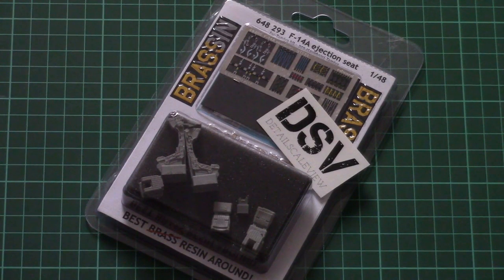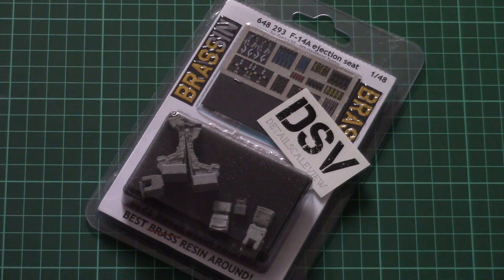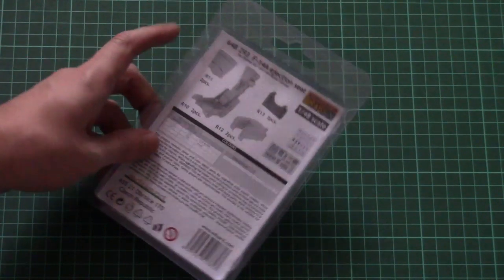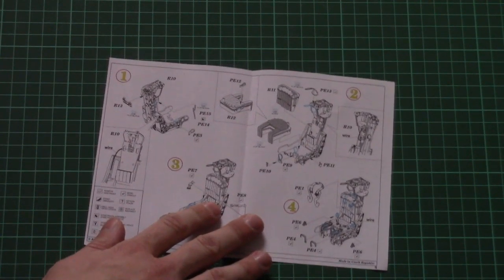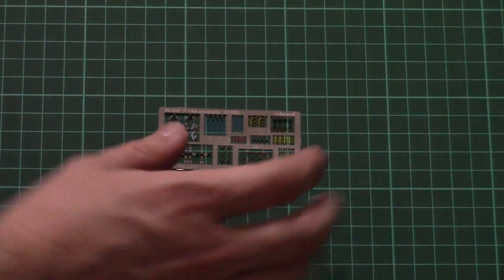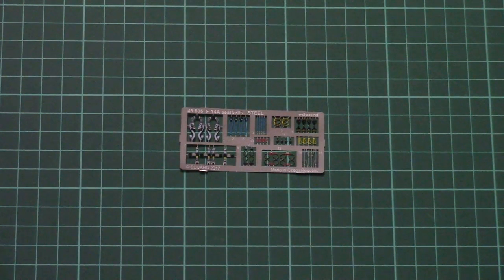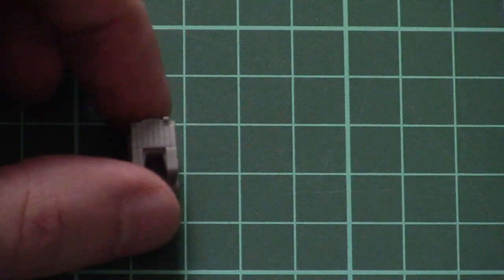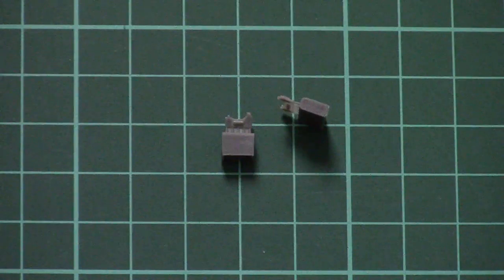Eduard 1/48 F-14A Ejection Seat Brassin (648293) Review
Video-review with Eduard 1/48 Ejection Seat for F-14A from Tamiya.

Видео-обзор с набором Eduard 1/48 Кресла Пилотов для F-14A от Tamiya.